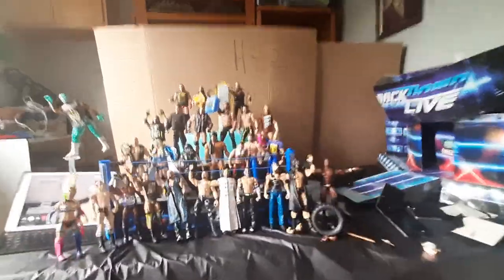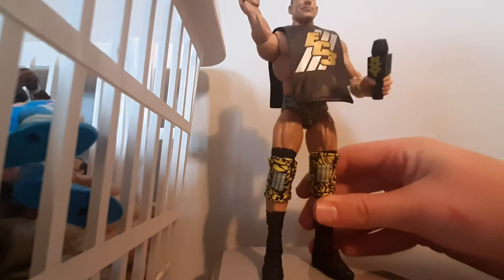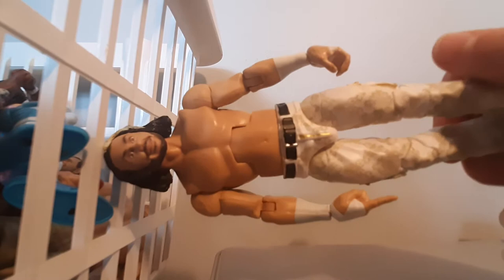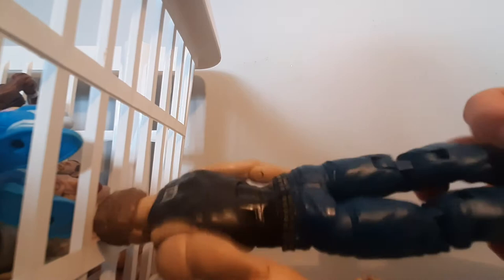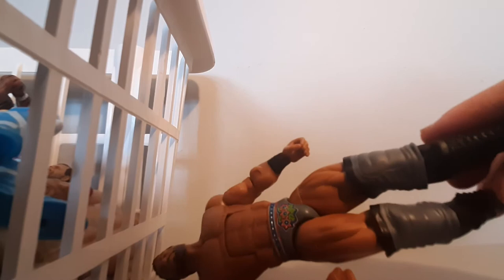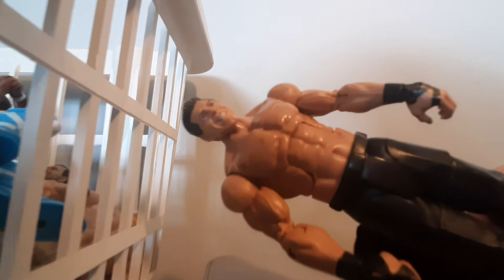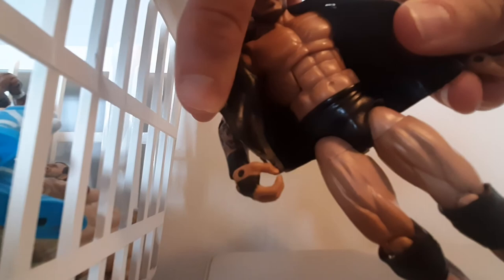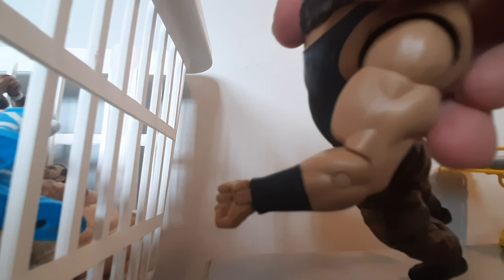All My WWE Elite Action Figures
(Matthew Salvatorelli)

(matthew_3371)